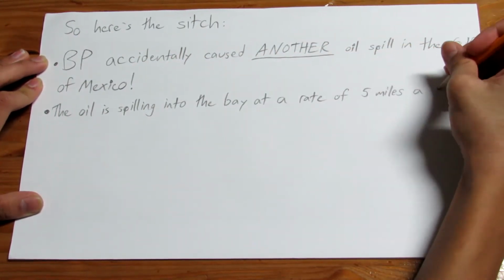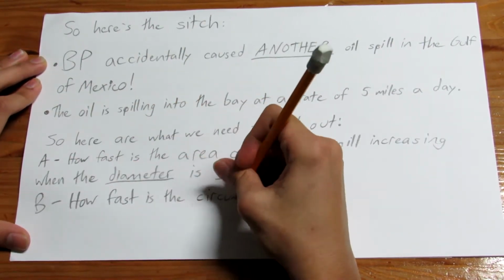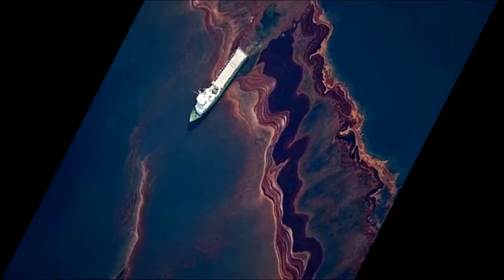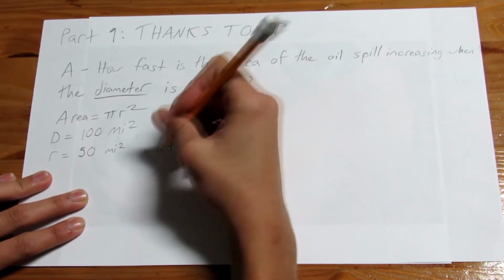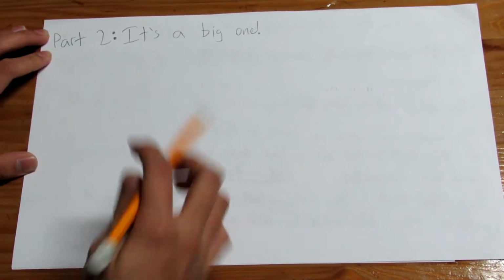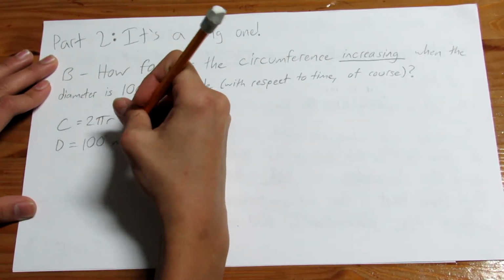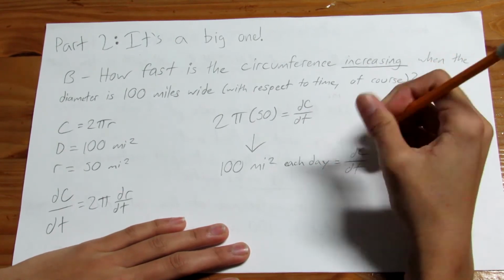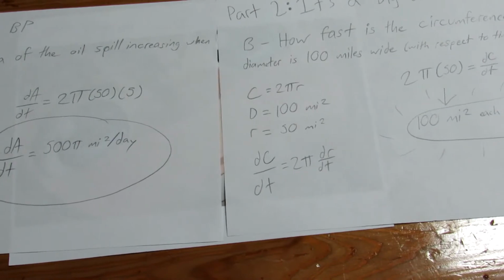Related Rates Project (For school)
me no likey math

Editor: Nate
Idea Conception and Partial Editor: Matt
Math Work Provider: Zach

Discord tag: Nate#4528

Have an educated day. Or night. Blegh.